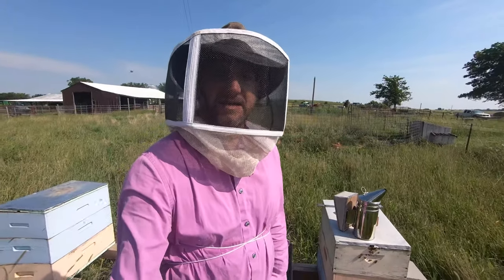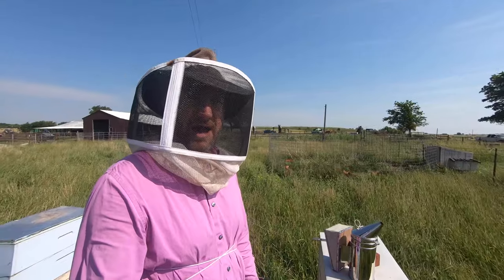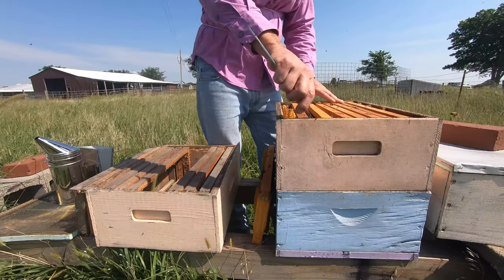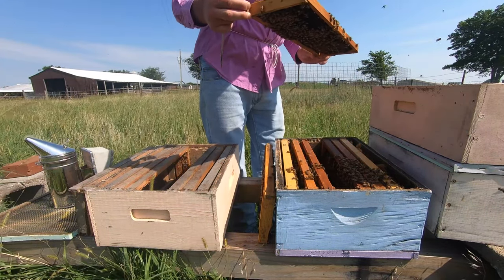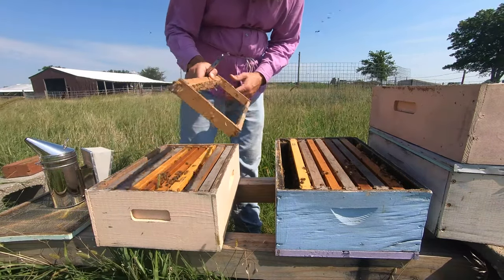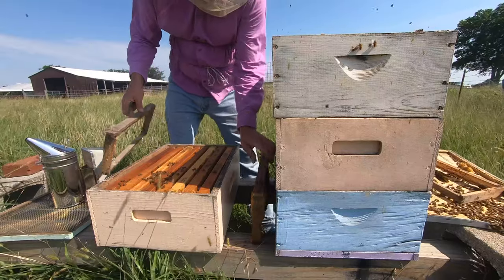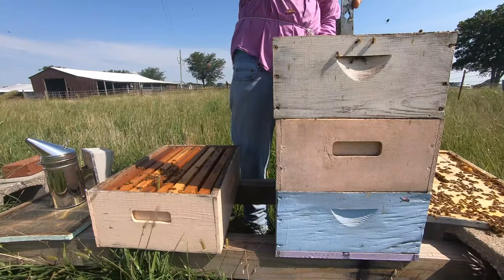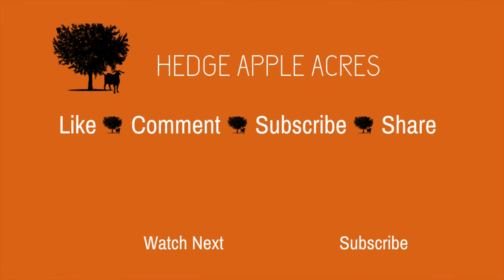Splitting a Hive using the Doolittle Method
By splitting your bee hive, you can increase the number of bee colonies you have.  I used the Doolittle Method to split a hive.  The Doolittle Method is great when you can't find the queen, but it does require two trips to the apiary.

Are you a Content Creator?

Gear Used ↓
Camera GoPro Hero 7 Black  & iPhone 8 plus
GoPro Microphone - Rode VideoMicro Compact On-Camera Microphone with Rycote Lyre Shock Mount & GoPro Mic Adapter
iPhone Microphone - Shure MV88
GoPro Karma (refurbished)